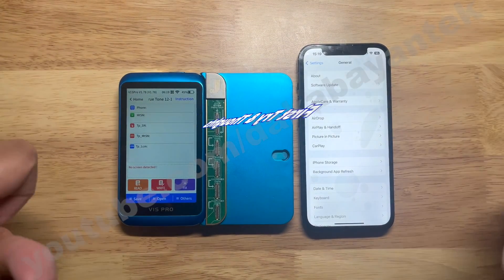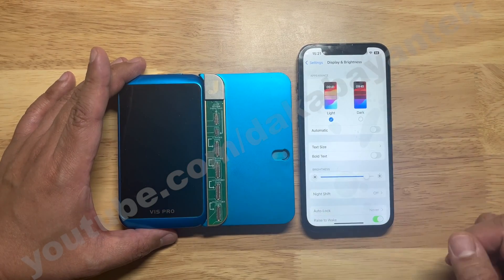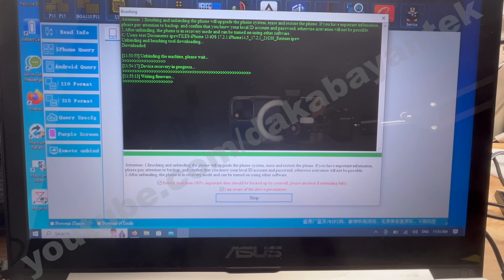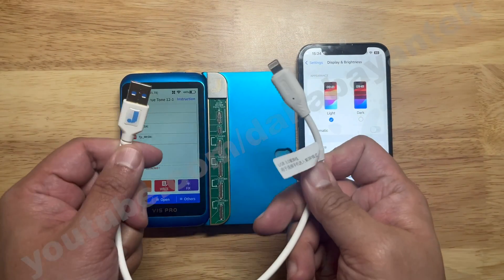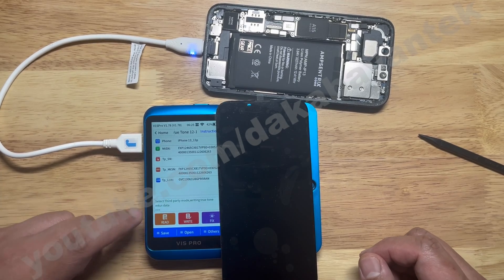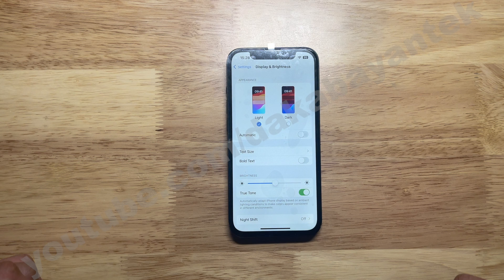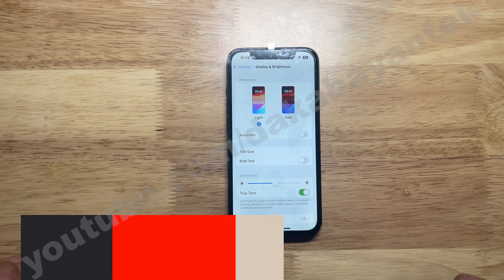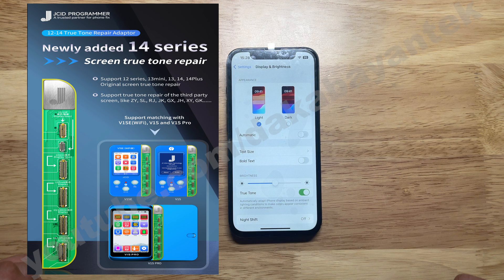Restoring TrueTone on iPhone 13 using JC Brushing Method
In this video we are going to recover the truetone setting from an iPhone 13 that does not have the original screen and no truetone was copied over.  Besides taking out the NAND to recover truetone, for our first try using the JC Brushing Method.  I also discuss my thoughts or concerns with the JC Brishing Method